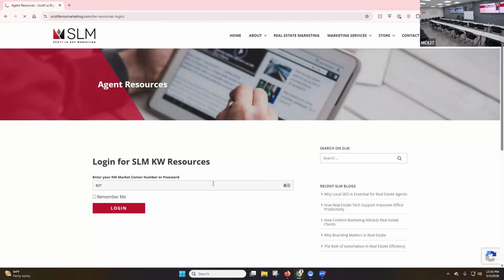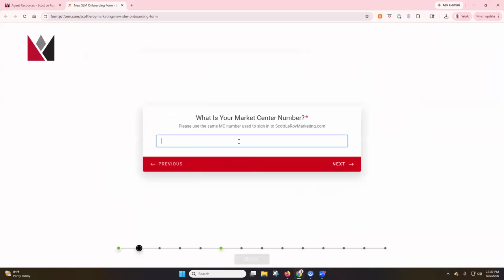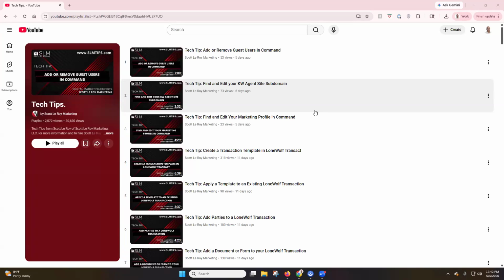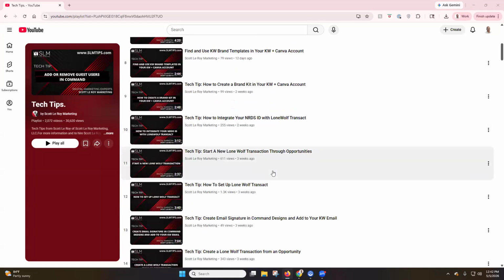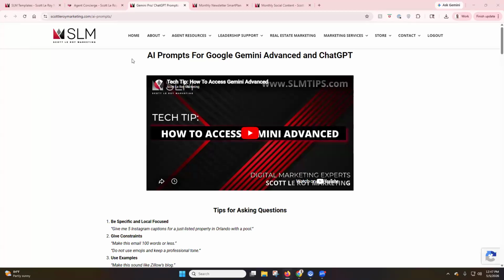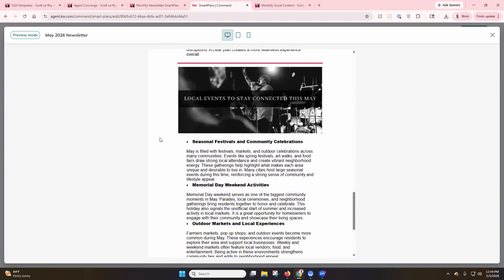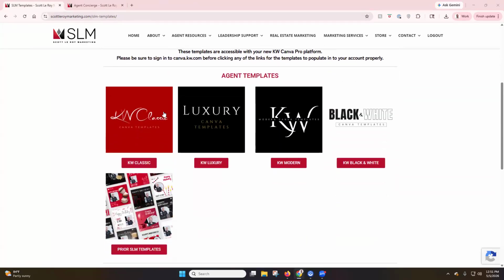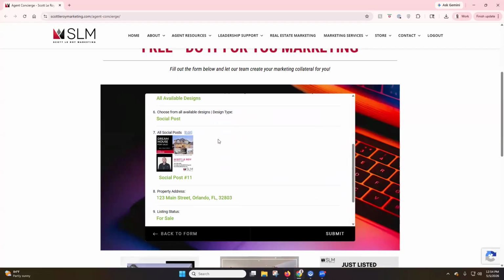The Marketing Advantage: Free High-End Tools for KW Agents 💻🔥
Are you still paying out of pocket for your marketing materials or spending hours trying to design them yourself? This session with Scott LeRoy Marketing reveals exactly what you’ve been missing. We took a deep dive into the massive library of high-end marketing collateral that our agents have at their fingertips every single day—all at zero cost. 🎥✨

There is a major competitive advantage to being at a brokerage that handles the heavy lifting for you. While other agents are stuck behind a desk trying to build scripts and graphics from scratch, Keller Williams agents are plugging into a ready-made system designed to keep them top-of-mind without the overhead. This recording walks you through the newest, most powerful tools in the lineup, proving that you don’t need a massive budget to have a massive presence. 💸🚫

Don't let another month go by wondering how to level up your branding. This training shows you how to automate your outreach and professionalize your business using the resources that are already waiting for you in your portal. If you weren't in the room for this one, you'll want to watch closely to see what the top producers are using to stay ahead. 📈🦁

If you aren't currently with us and want to see how this level of support can change your business, we would love to chat. You can email Michael Sechman at to get more info on what your own journey with KW could look like and how these tools can fuel your growth. 🤝✉️